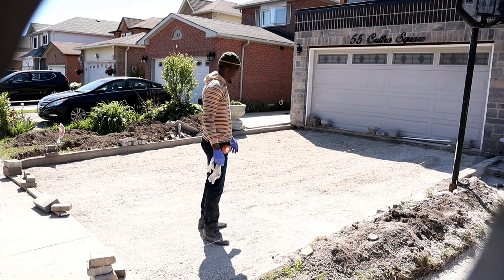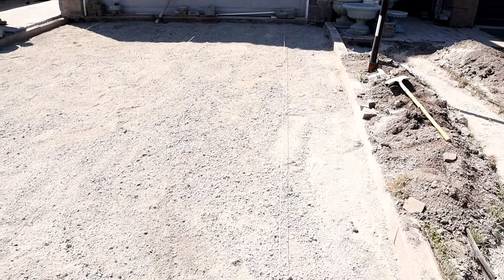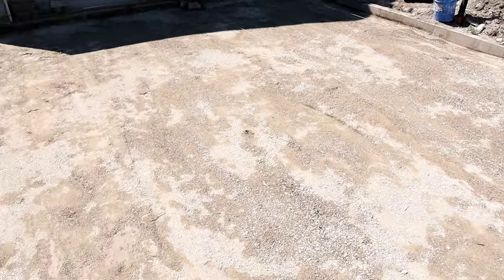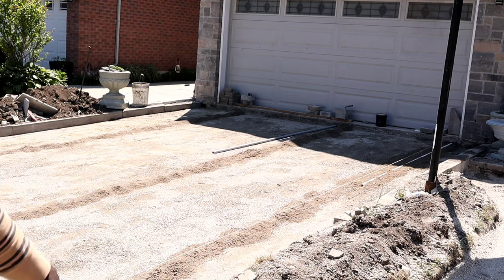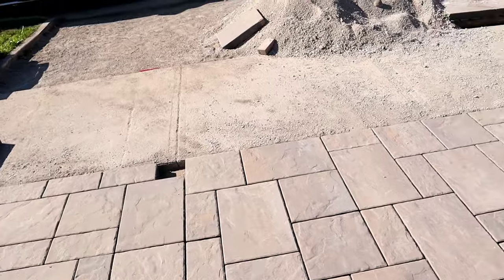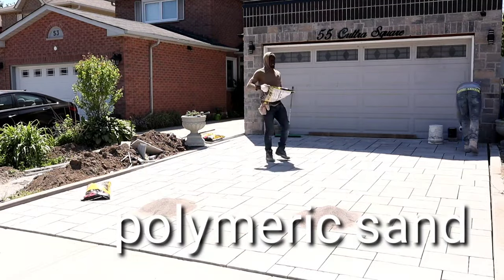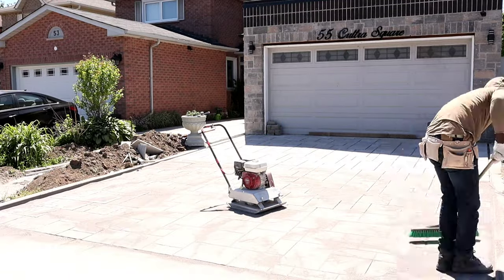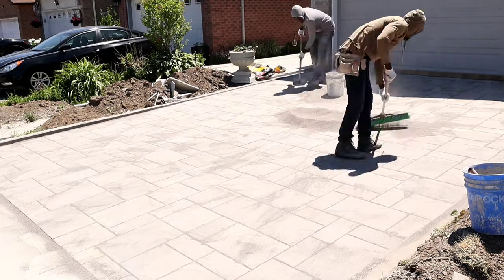paver driveway installation guide tips in paver driveway (PT1)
paver driveway installation guide tips in paver driveway
in this video i expain how to build a brick paver driveway installation guide

paver base
paving stones
what size gravel to use for paver base
how to install unilock pavers
paver patio mistakes
patio paver base material
securing pavers
should i leave a gap between concrete pavers
bedding sand for pavers
laying pavers without sand
compacting pavers after laying
rain on paver base
sand binding sealant
icpi paver installation guide
method statement interlocking pavement
how to install interlocking stone
paver block specification pdf
interlocking stone driveway
paver block road cross section
diy permeable driveway
paver driveway installation near me
pavers for driveway extension
base for paver driveway
what to put under driveway pavers
permeable driveway installers near me
which side of paver goes up
what sand to use for paving
edge restraint for pavers
paver patterns
polymeric sand
barkman concrete catalogue
barkman flagstone pavers
barkman broadway pavers
barkman verano
roman euro pavers
how to lay bricks on the groundhow to lay bricks on the ground
how to lay bricks for steps
how to lay brick fireplace
laying bricks to a line
how to mortar cinder blocks
laying brick without mortar is called
mortar ratio for brickwork
mortar mix ratio for block wall
brick & mortar mix calculator
mortar mix for pointing
jointing bar
how to make mortar from scratch
laying brick on soil
laying a brick path on soil
how long for a brick wall to set
how hard is bricklaying
laying first course of bricks
bricklaying is easy
wet bricks before laying
how long does it take to lay bricks
how to put mortar between bricks
diy bricklaying course
tools for bricklaying
bricklaying techniques
how to do masonry work yourself
bricklaying tools
curved bricks for fire pit
best pavers for curved walkway
how to do a radius with pavers
curved brick edging
how to install edging pavers
paver edging
how to lay bricks on the ground
jointing bar
bricklaying is easy
diy bricklaying course
tools for bricklaying
bricklaying techniques
bricklaying tools
curved brick edging
paver edging
jointing bar
bricklaying is easy
diy bricklaying
how to do masonry work
curved brick edging
paver edging
jointing bar
bricklaying is easy
diy bricklaying
paver edging
paving stone calculator
paver base
burnco
paving stones
paver patio mistakes
securing pavers
sand binding sealant
paving stone calculator
concrete
bricklaying tips
stonework
diy
2020

Epic Cinematic Dramatic Adventure Trailer by RomanSenykMusic.